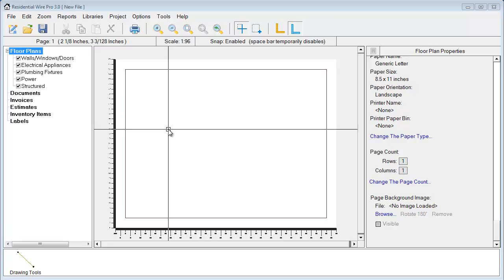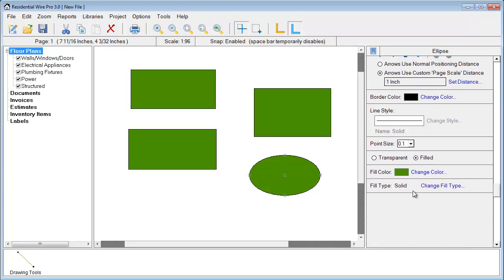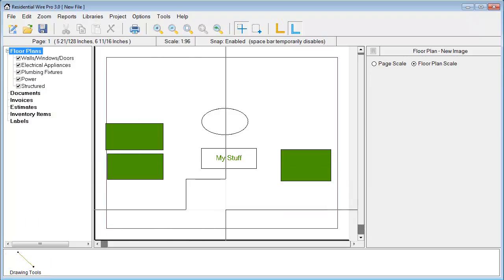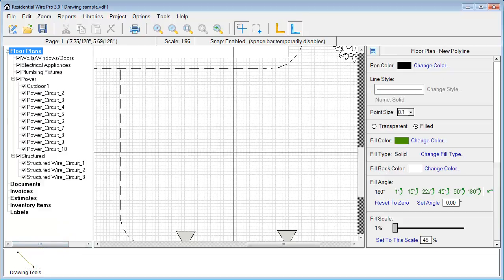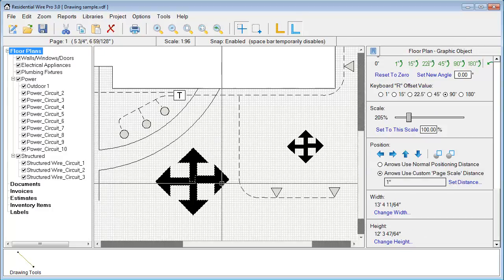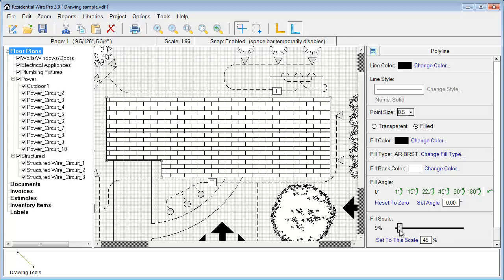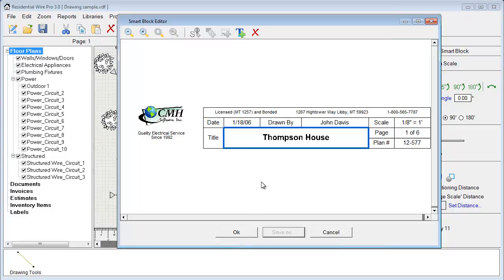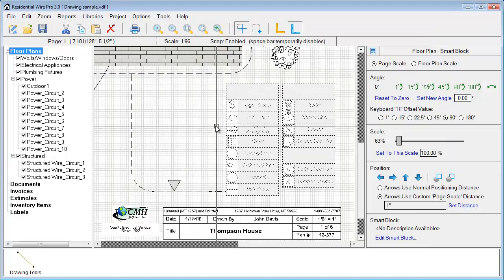Residential Wire Pro - Drawing objects graphics and smart blocks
This video shows you how to work with drawing objects and how to create graphic objects you can save for additional projects and edit smart blocks in the Wire Pro.